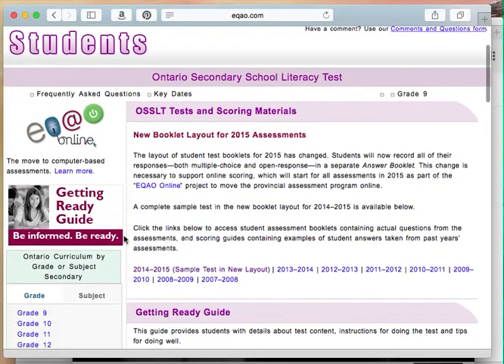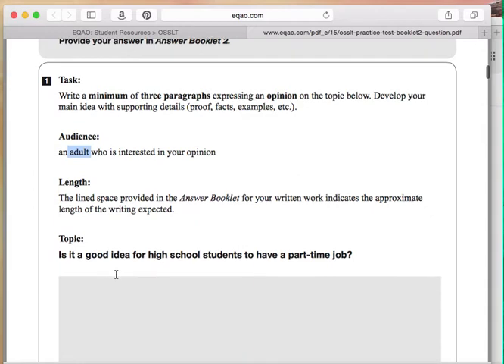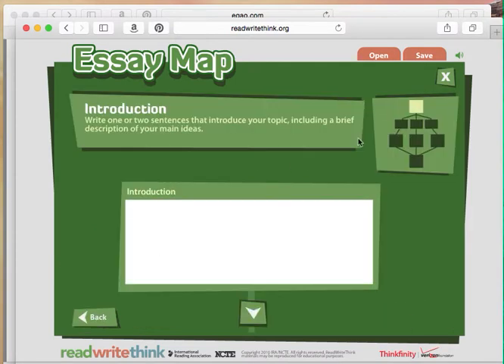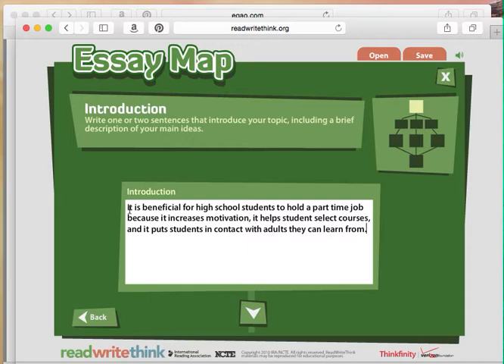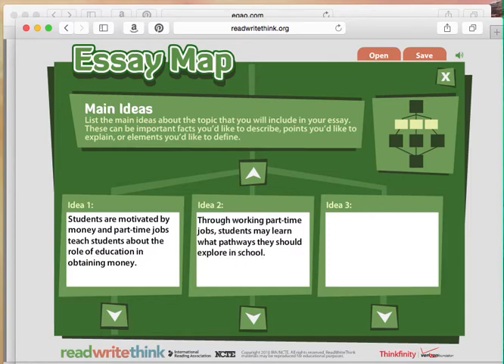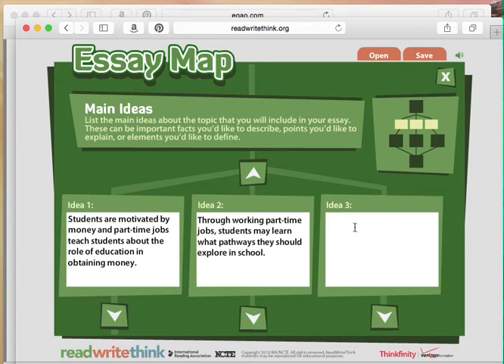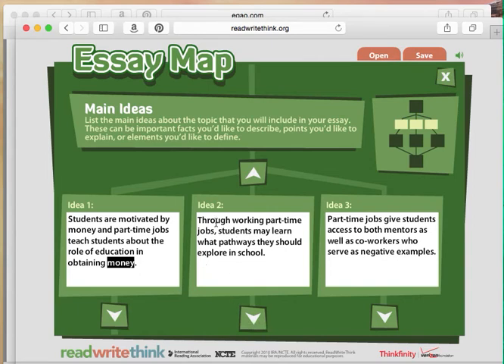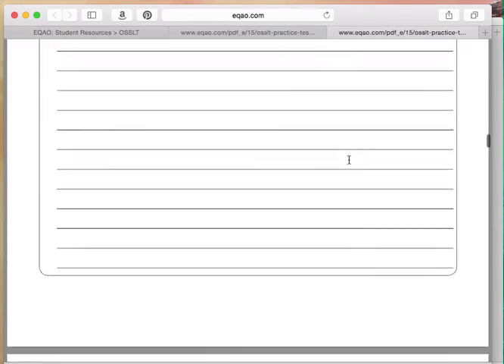A Series of Paragraphs - Task